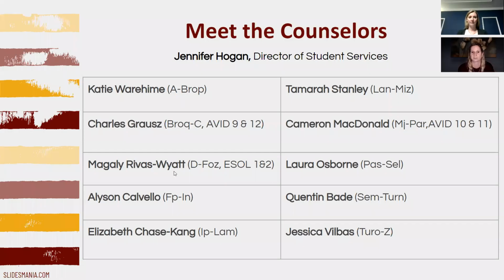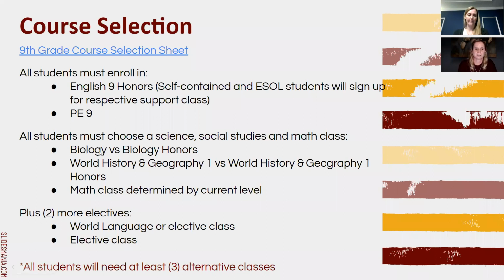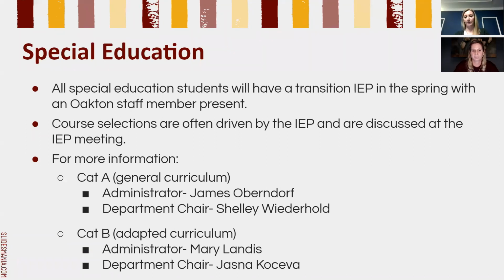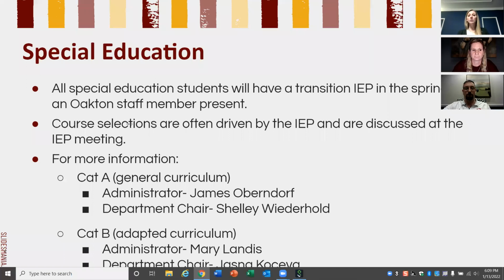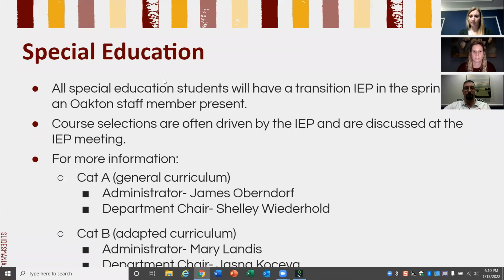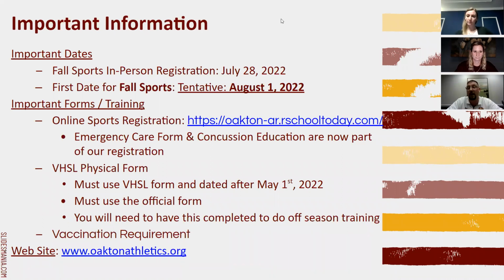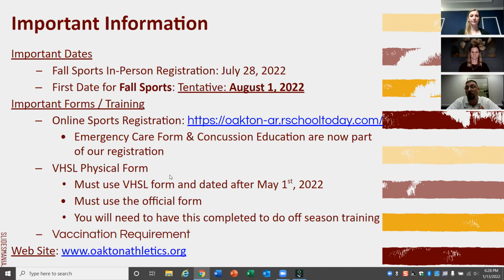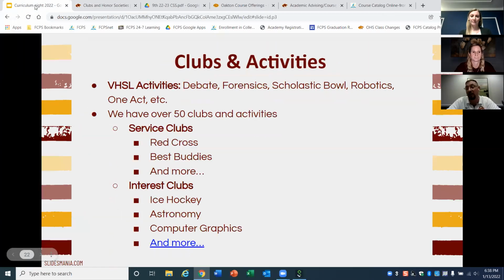Freshmen Curriculum Night 2022